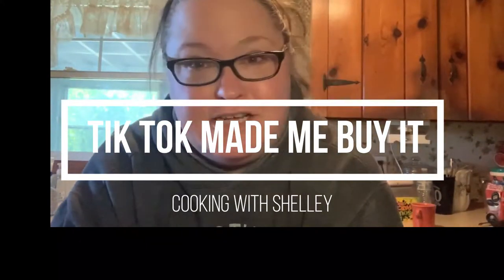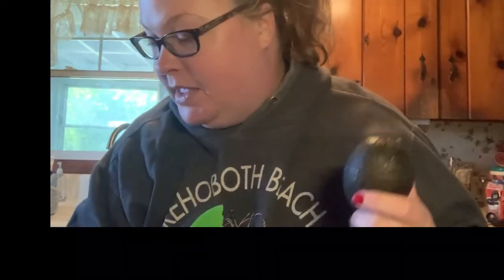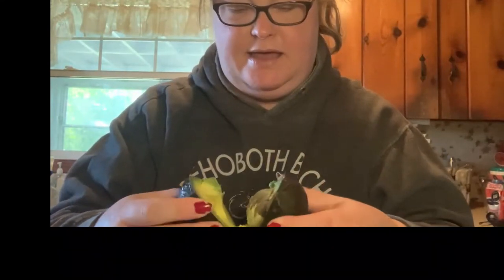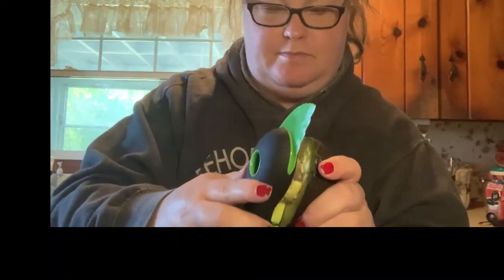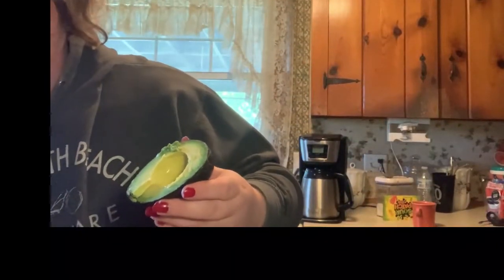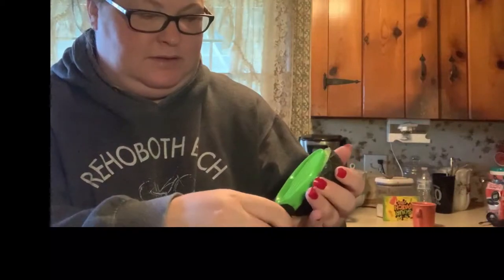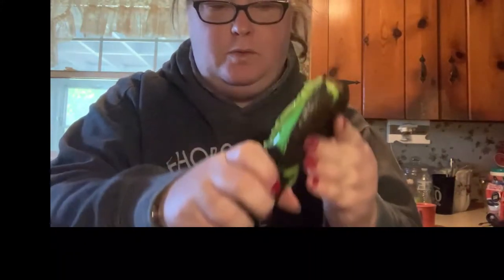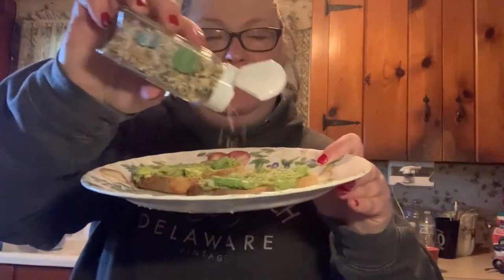Tik Tok Made Me Buy It-Worth the $$$?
Tik Tok "made" me by an Oxo Avocado Slicer. So I tried it out and made some gluten-free avocado toast.